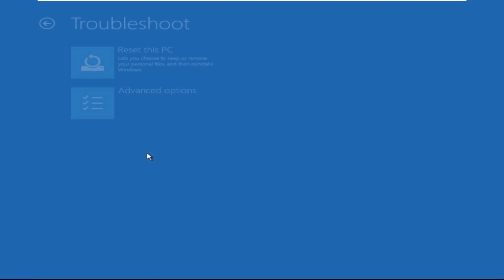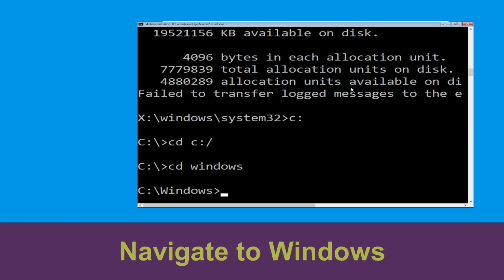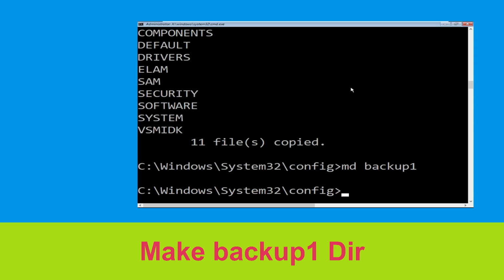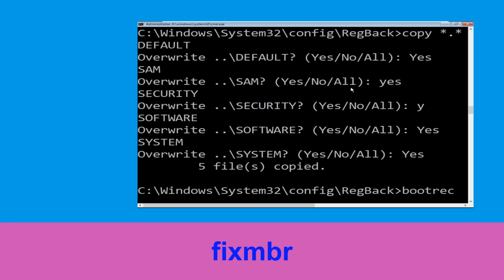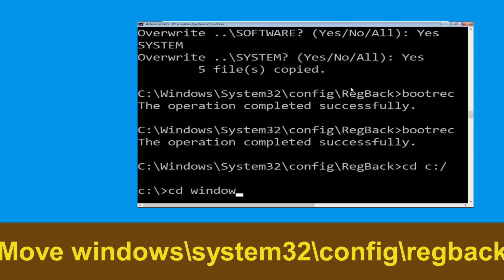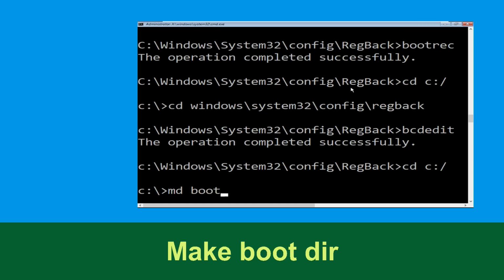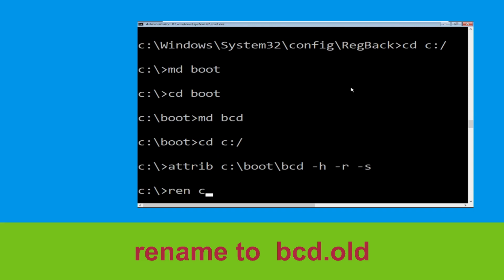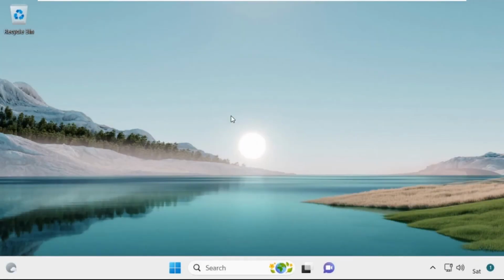HAL_MEMORY_ALLOCATION Windows 10 Fix Blue Screen Error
• IRQL_NOT_LESS_OR_EQUAL Error
• BAD_POOL_CALLER Error